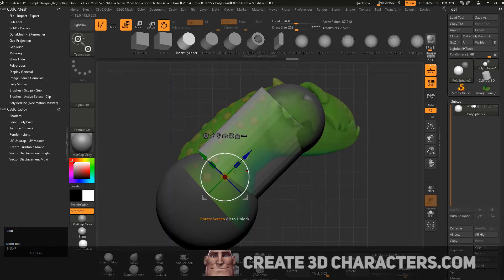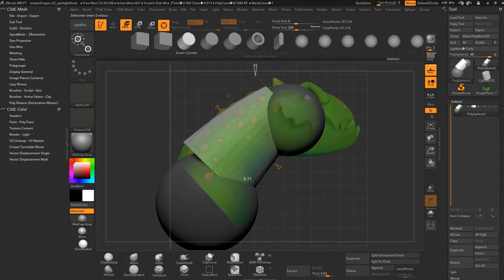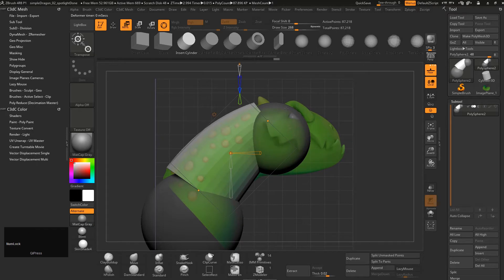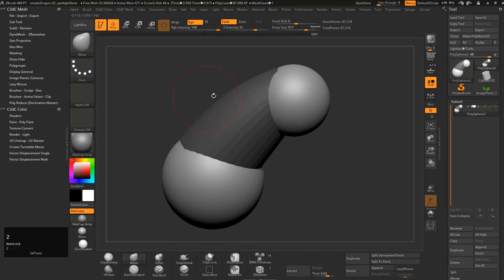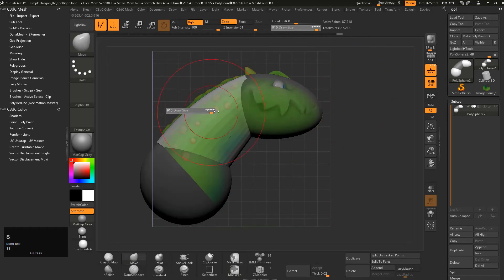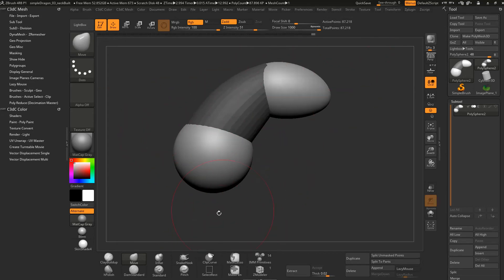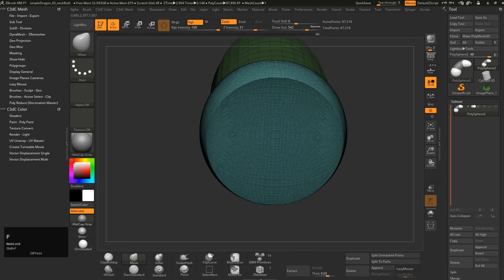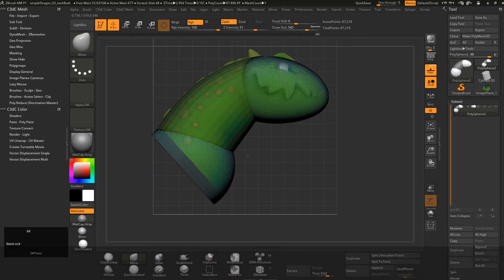10. ZBrush - Deformers, Move, Clip Curve